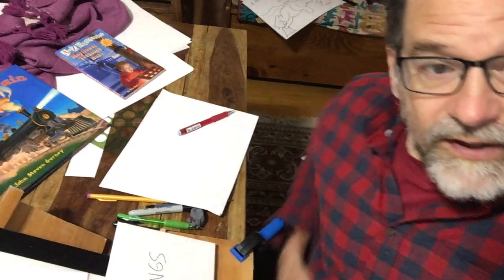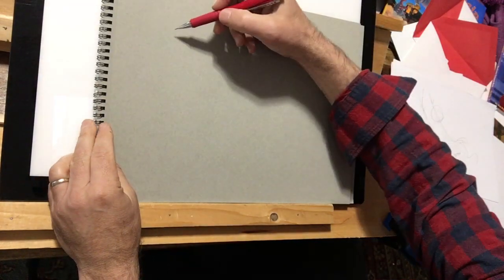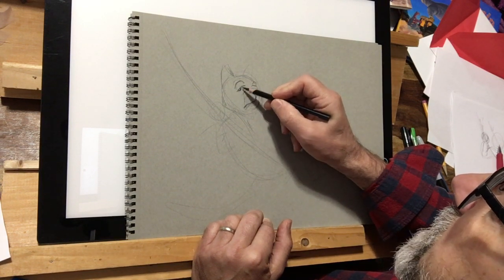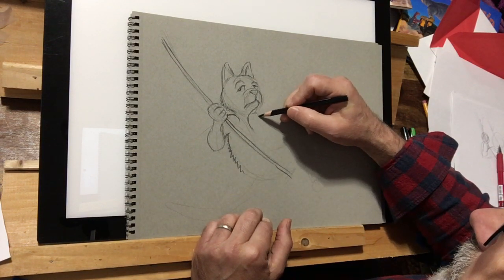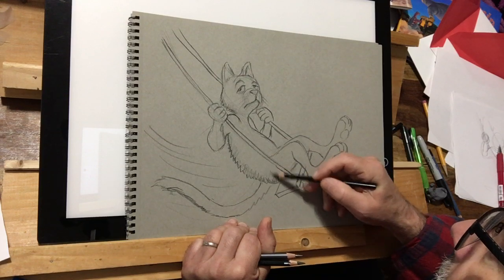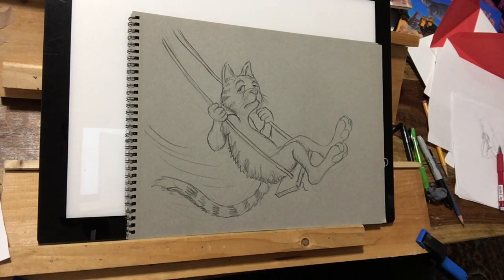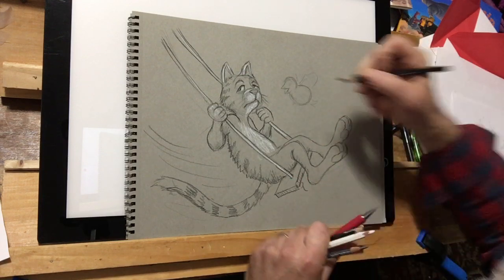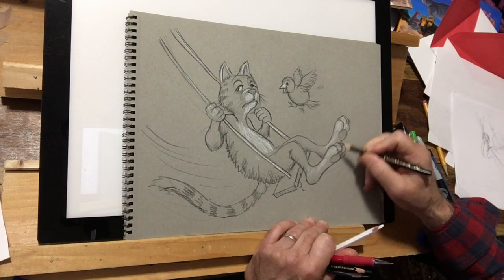John Steven Gurney draws swinging cat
John Steven Gurney draws a random character based on a drawn random character. this time a sad cat swinging.